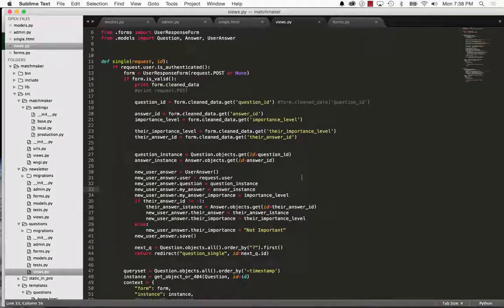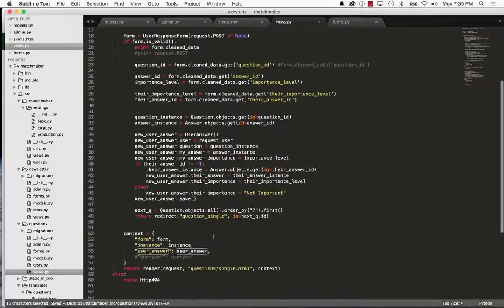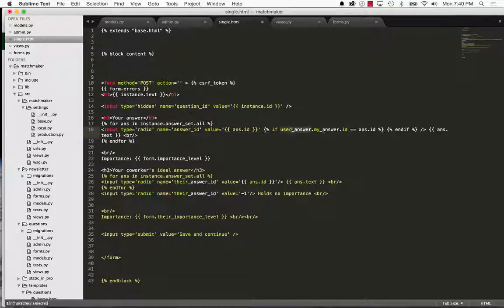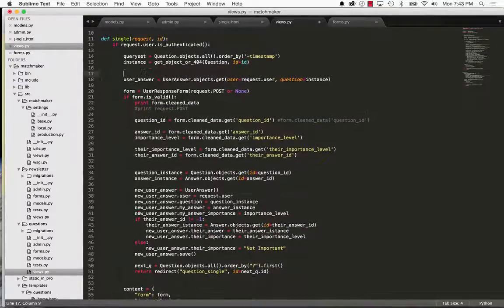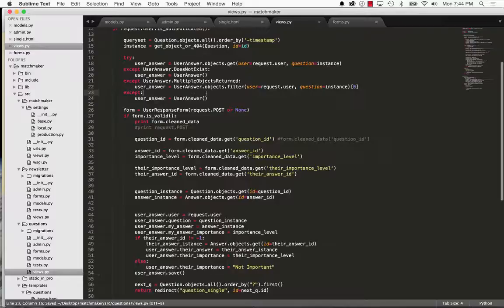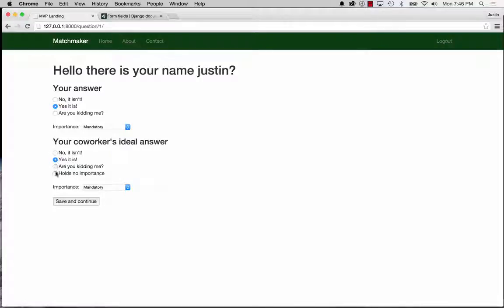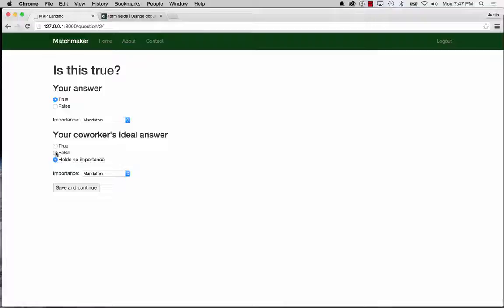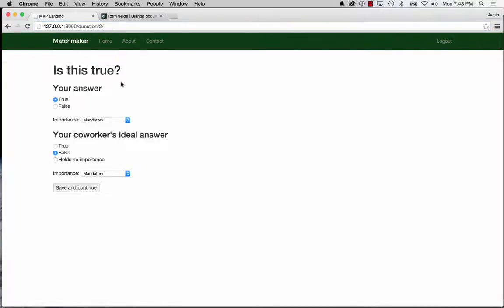0218 Display Edit User Answer